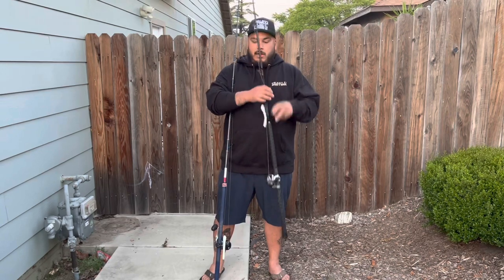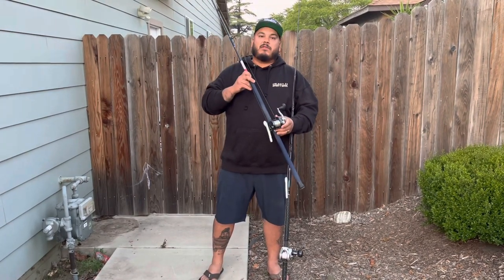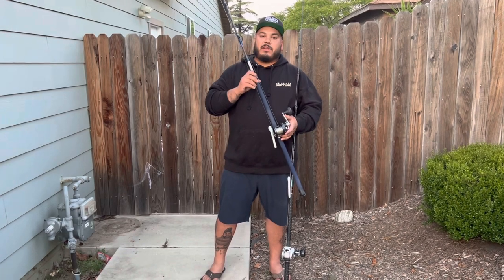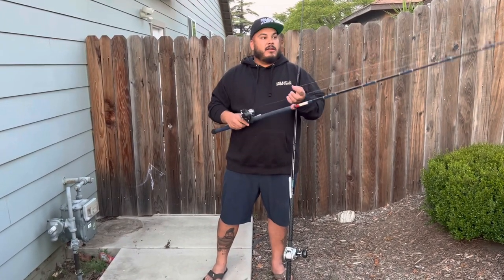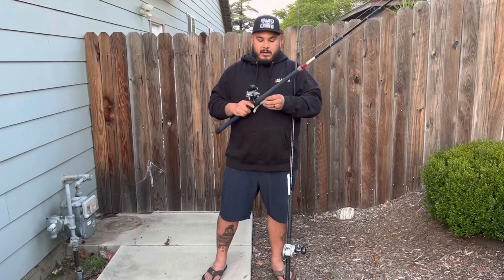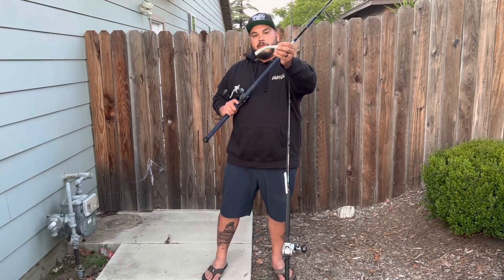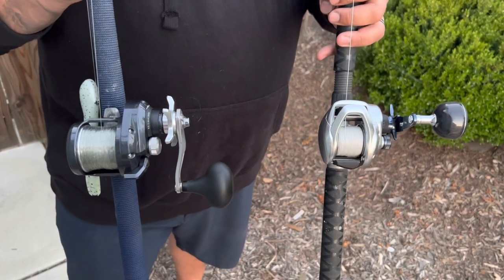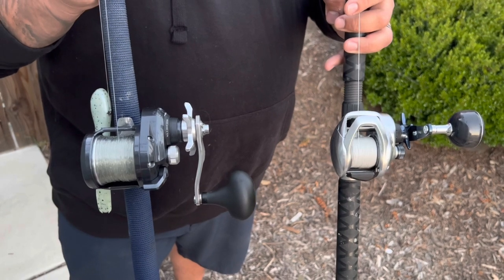HOW TO FISH CML TUBES FOR GAME FISH!(yellowtail, White Sea bass, halibut)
Set up shown in video are combo #1 Shimano Tranx 400hg filled with daiwa 40lb J braid paired with Shimano Teramar. Combo #2 United Composite 800 Mega paired with Shimano Torium 14HG loaded with 50lb Daiwa J braid!